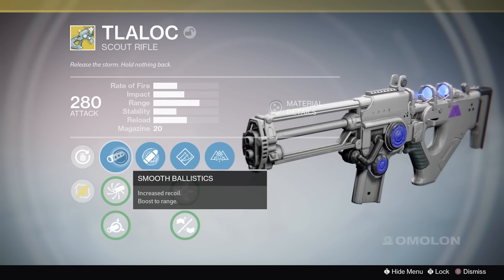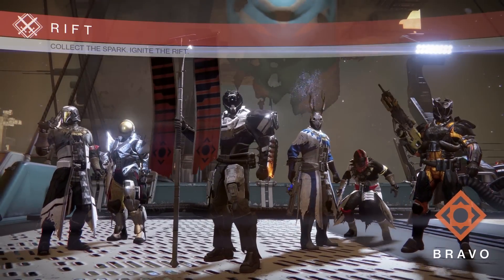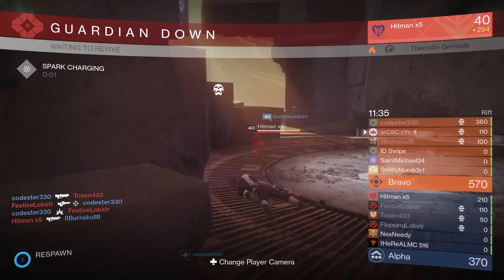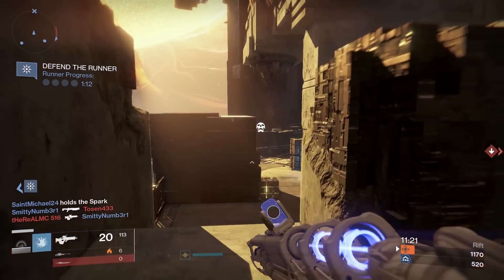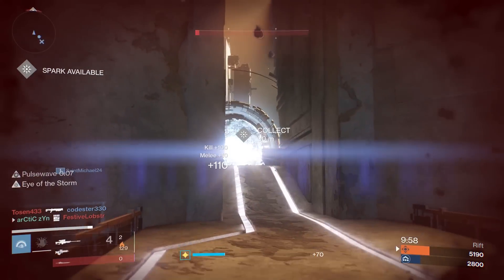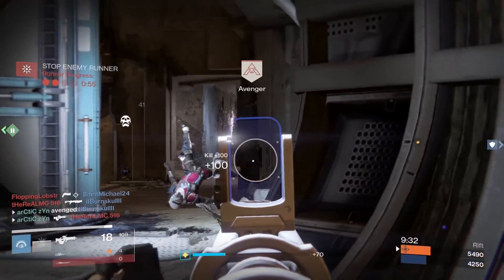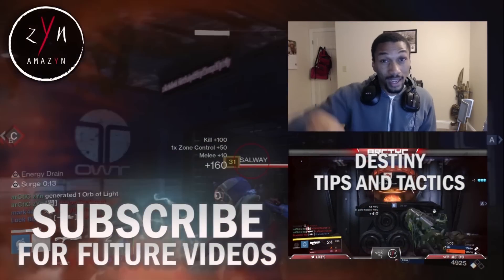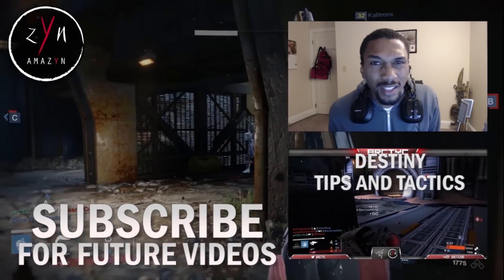Tlaloc Exotic Scout PvP Review and Gameplay On the Way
Tlaloc Exotic scout rifle preview.